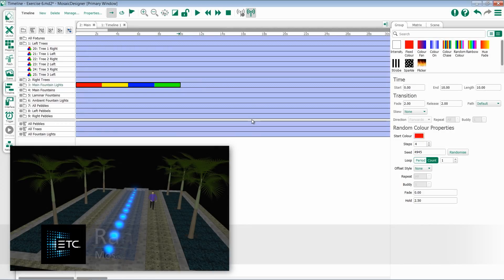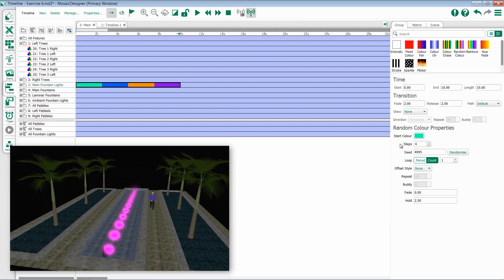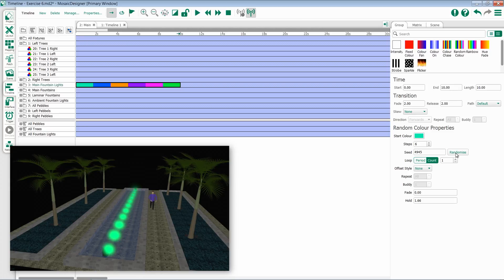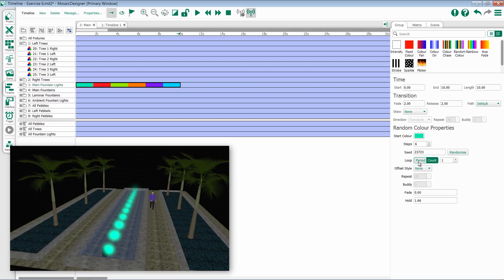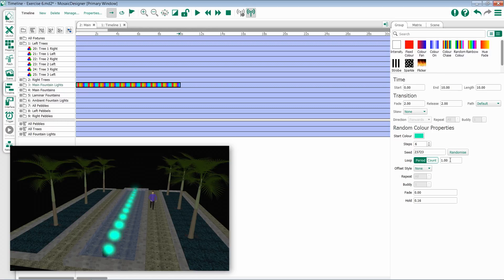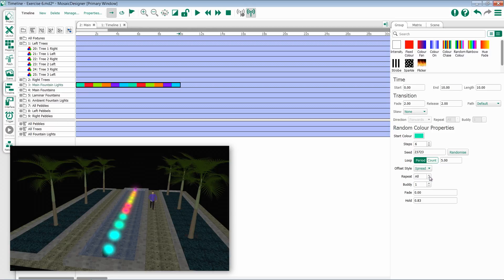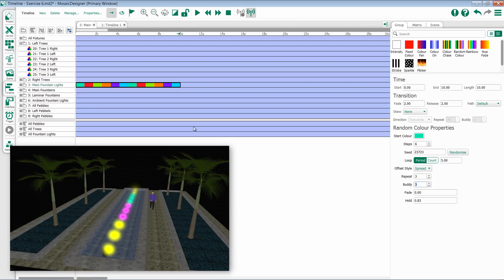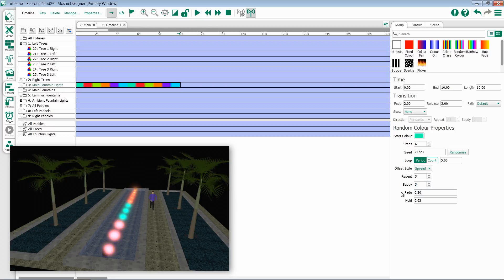5.6 Random Color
Properties of Random Colors in Mosaic Designer 2

For emergency/technical assistance contact ETC Technical Services @:
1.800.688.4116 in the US